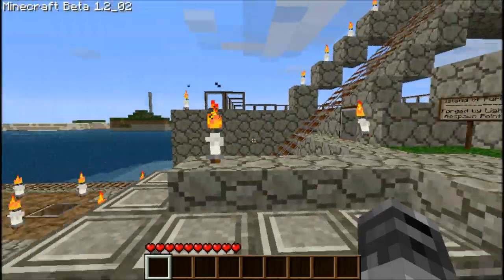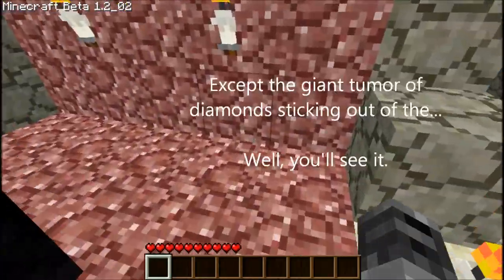Rek's SP Minecraft - Bonus 1 - The Old World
Opening Artwork - Wolfy T.

 Coe's Quest

 X's Videos

 Yogscast